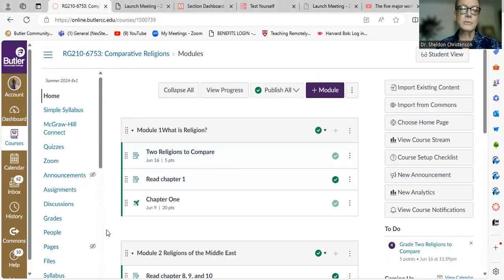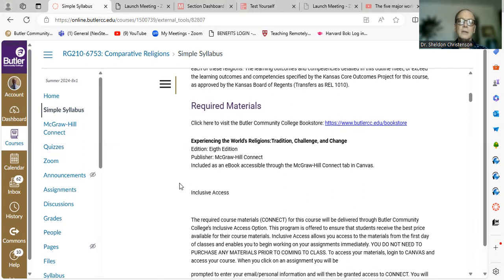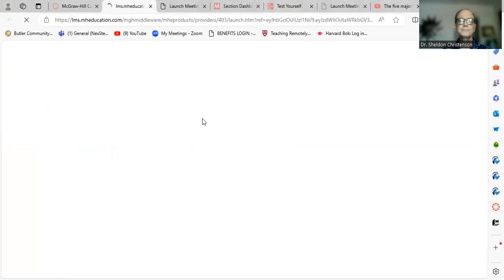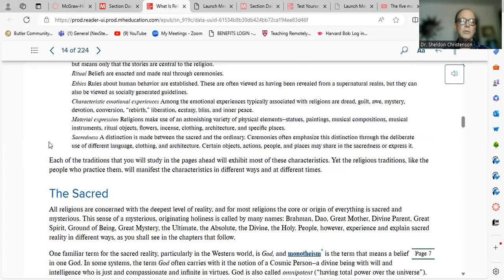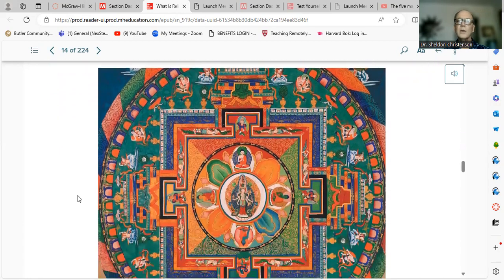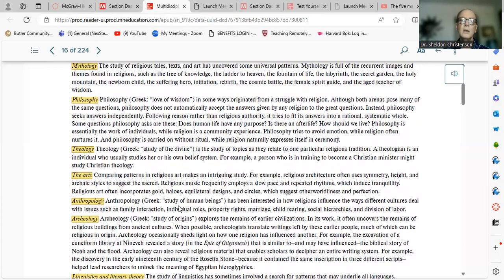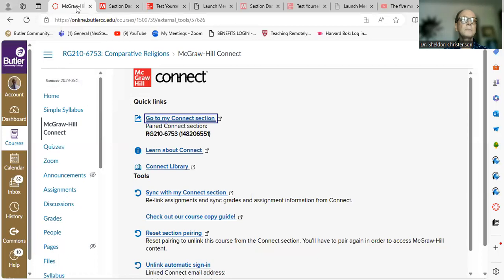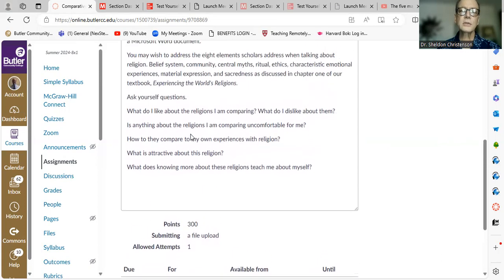Introduction to Comparative Religion course